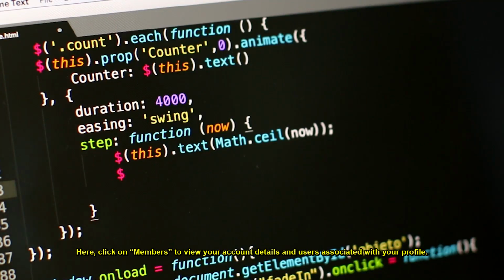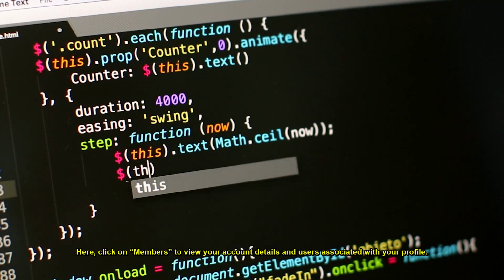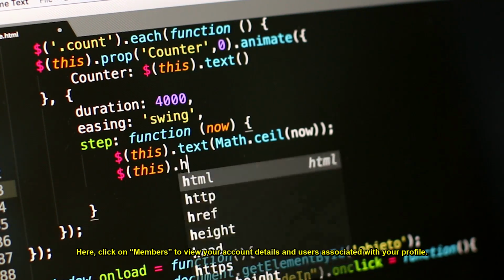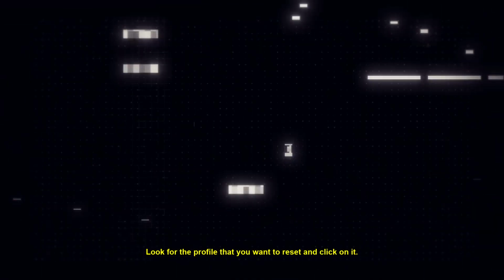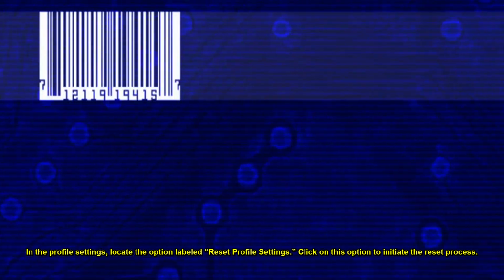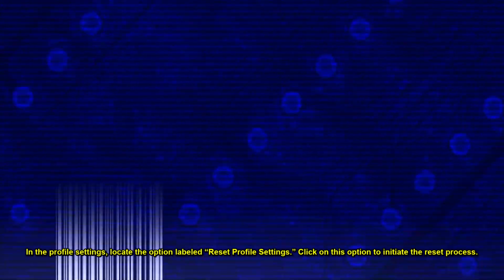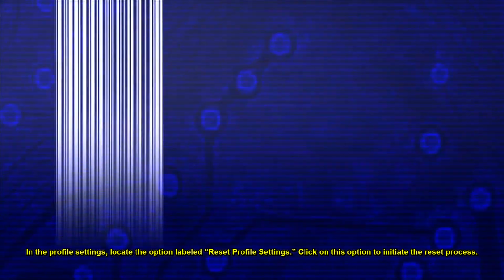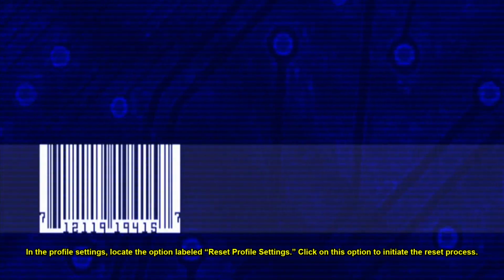How to reset your profile settings with Squarespace - Complete Guide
In this comprehensive guide, we'll walk you through the simple steps to reset your profile settings on Squarespace. Whether you're looking to refresh your site or troubleshoot issues, we’ve got you covered! Follow along as we demonstrate how to navigate the Squarespace interface and restore your profile to its original settings. Perfect for beginners and experienced users alike!